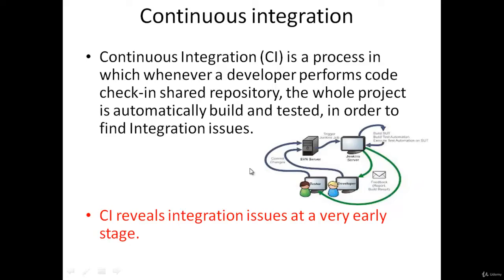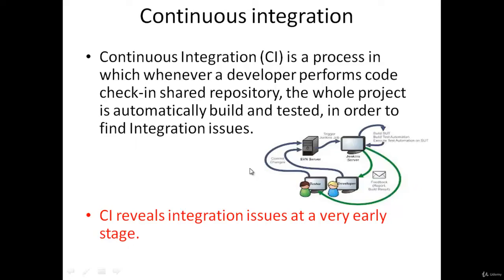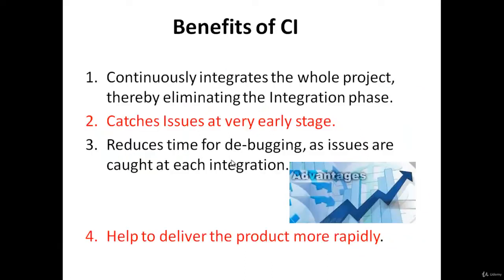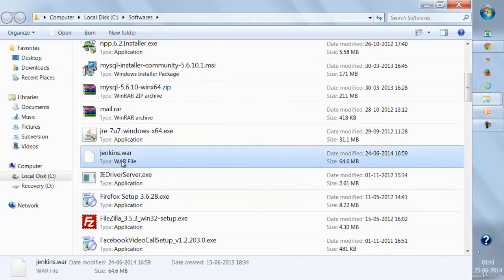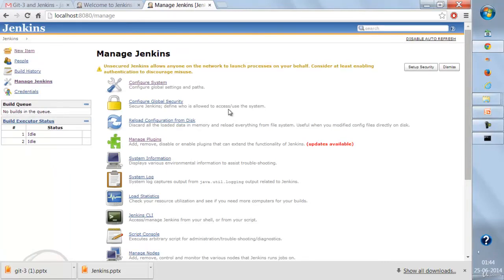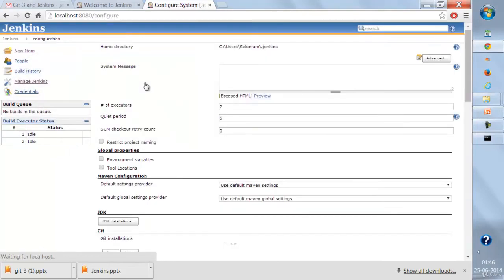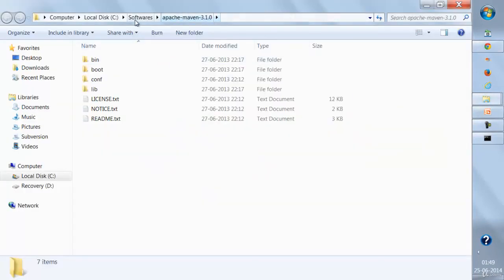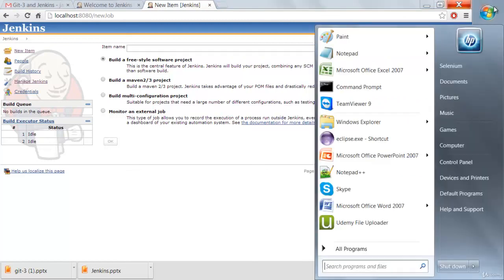17 Page Object Model Introduction to Continuous Integration and config Jenkins